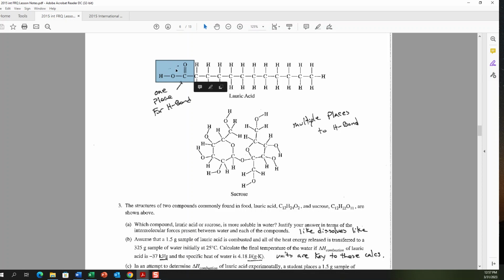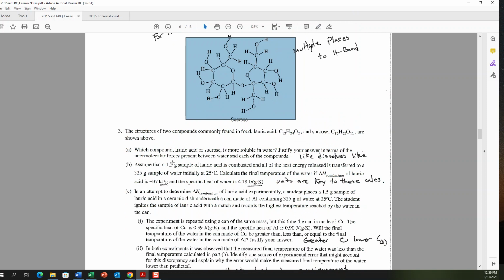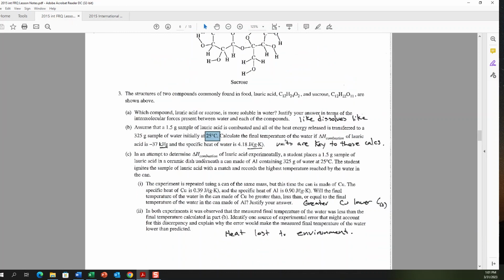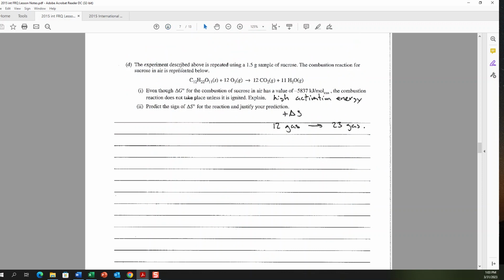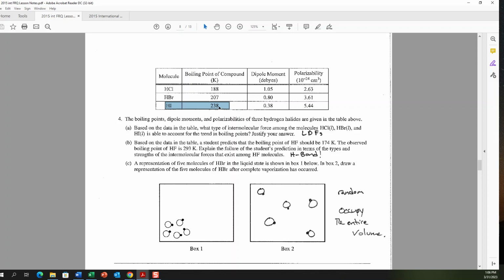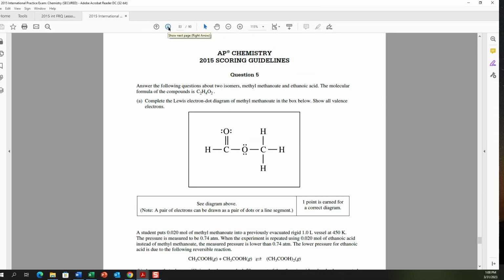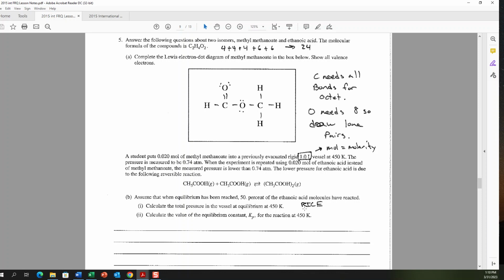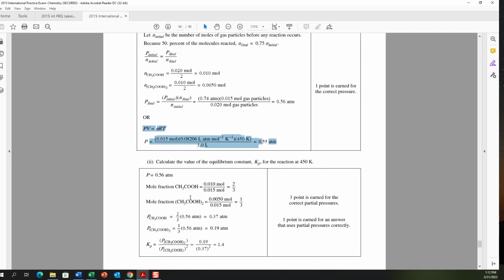2015 int Exam FRQ Part 2 (AP Chemistry)